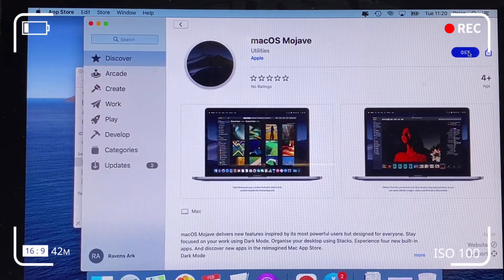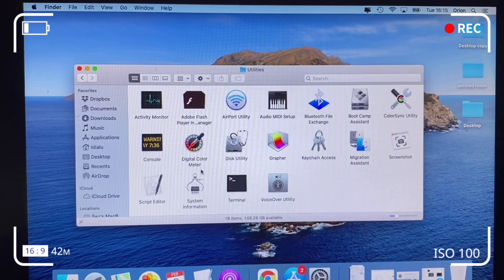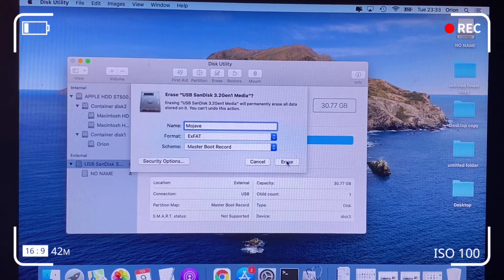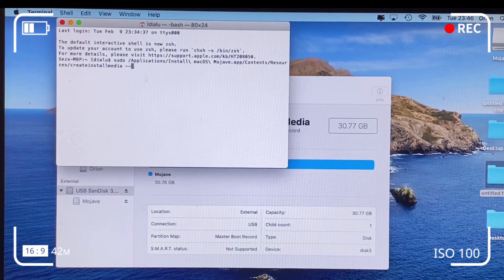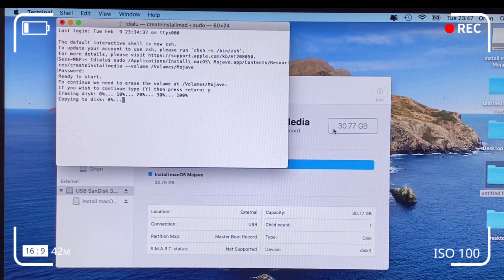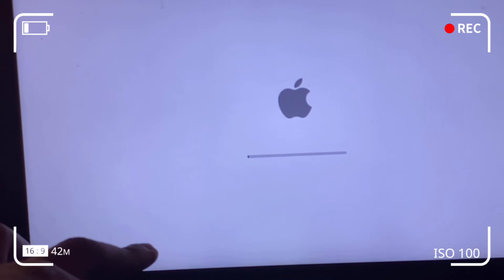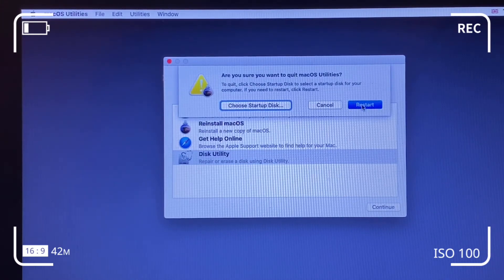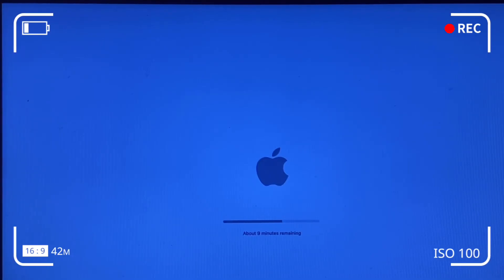How to Downgrade MacOS Catalina to Mojave and fix an error occurred while restoring from the backup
Post testing and upgrading from Mojave to Catalina (Macbook pro Mid 2012) my personal experience is that it had performance issues and relatively slowed down my Macbook performance experience a great deal.  It doesn't support 32-bit apps ie Microsoft 2011, iphoto, Garageband e.t.c. So might need to purchase 64 bit equivalent or contact app developer on how to purchase their compatible versions. A downgrade to macOS Mojave will reset your Mac book pro to nominal state provided you backup your files using time machine otherwise you did be doing a factory reset which isn't what you want, so back up your files so you can restore later from an external hard drive. . This tutorial runs you through process steps on how to achieve this.

Other useful links:
How to get old versions of macOS

An error occurred while restoring from the backup after having installed Mojave.

How to Upgrade Mac OSMojave to OSCatalina & Fix the error occurred while installing selected updates